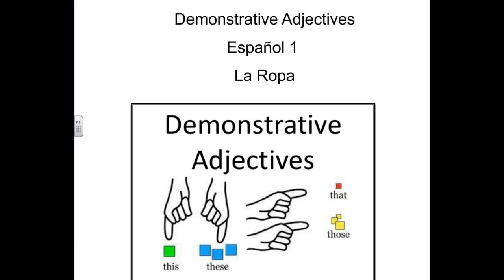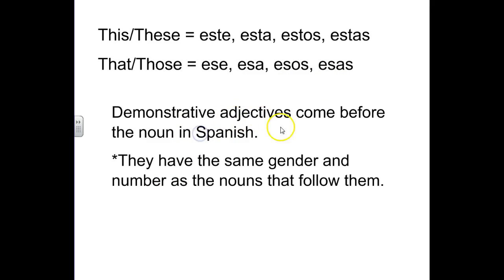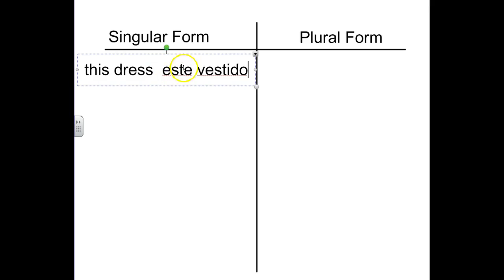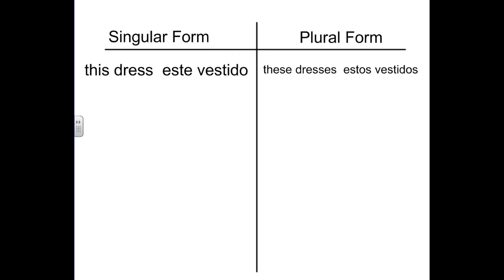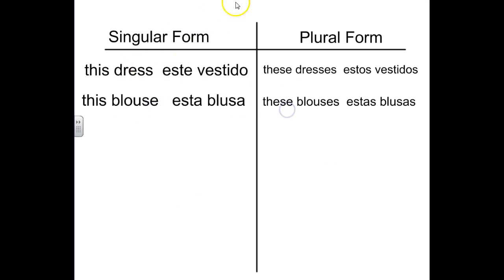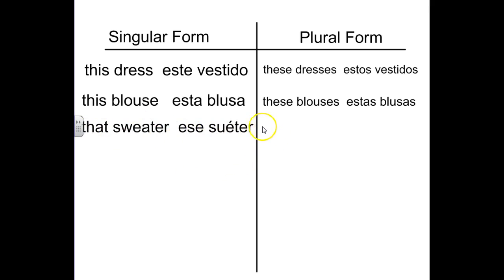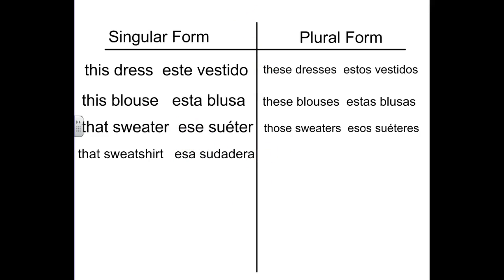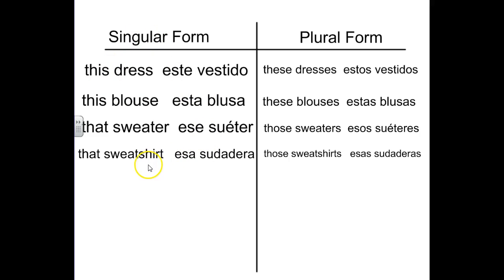Demonstrative Adjectives Grammar notes La Ropa